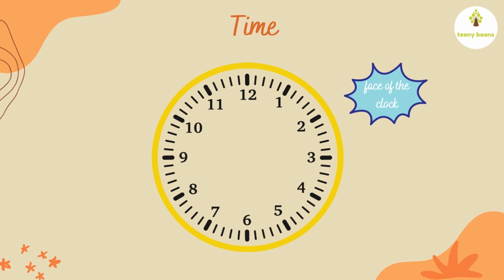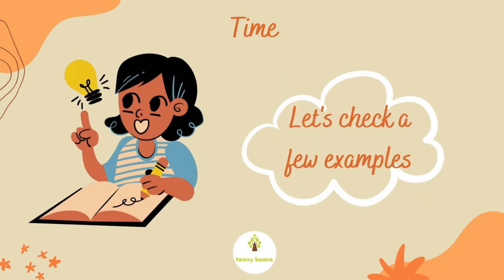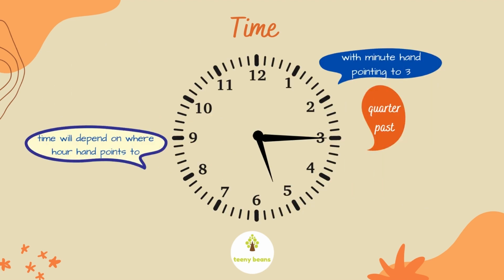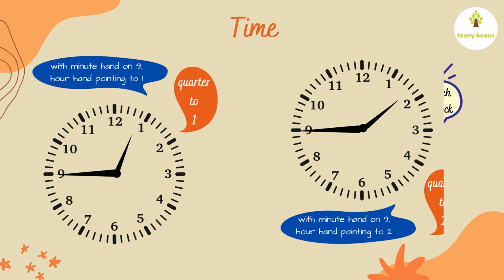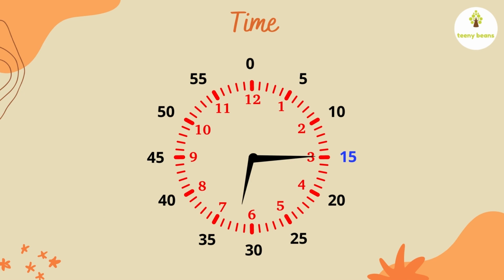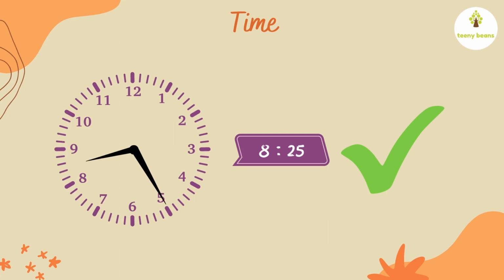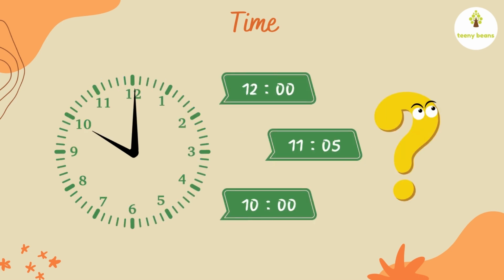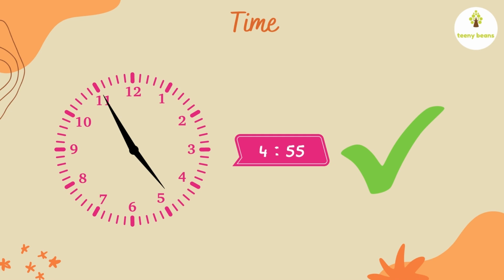Telling Time in English | Learn time and clock | A Fun and Easy Tutorial for Kids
In this educational video, kids will learn all about clocks and telling time in a fun and engaging way. The video covers the basics of how a clock works, the different parts of a clock, and how to tell time using both analog and digital clocks.

Through clear explanations and fun visuals, kids will be able to understand the concepts of hours, minutes, and seconds, and practice telling time on their own. This tutorial is perfect for young learners who are just starting to explore the world of timekeeping. Watch now and let's start learning together!